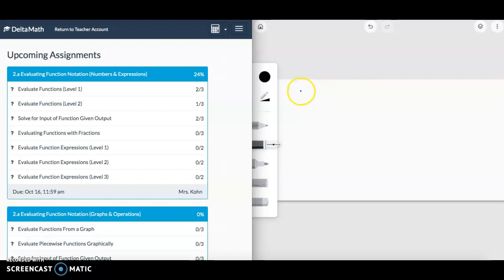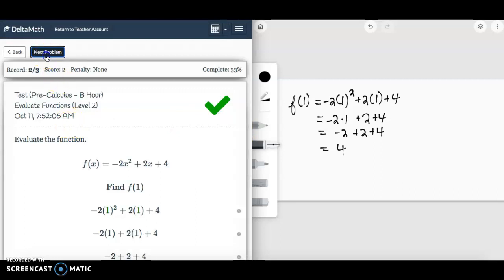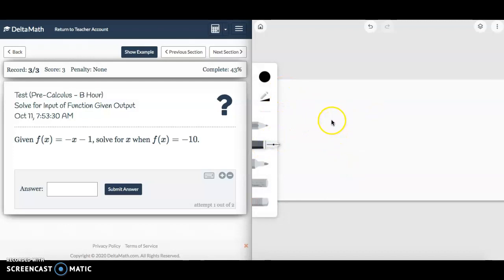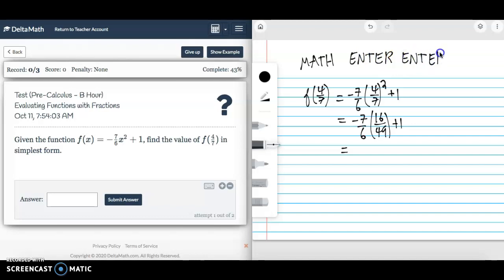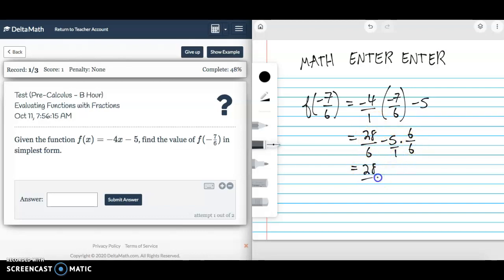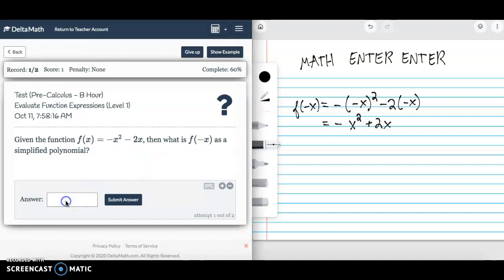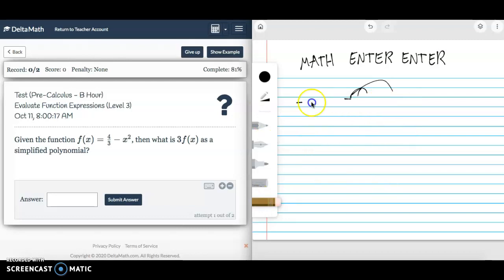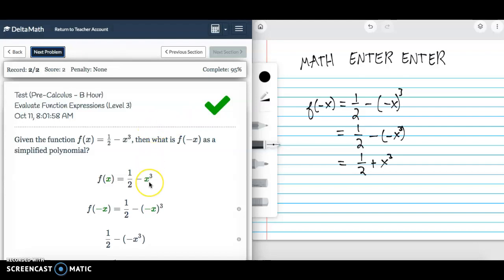2.a DeltaMath Help (Numbers & Expressions)